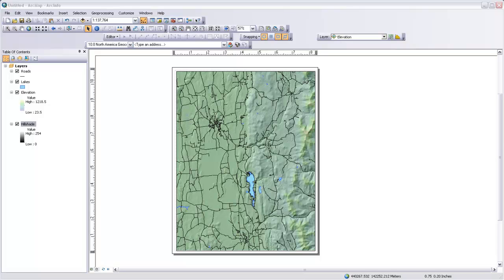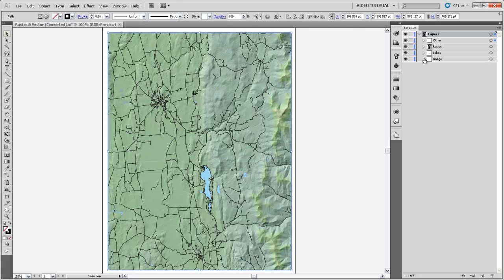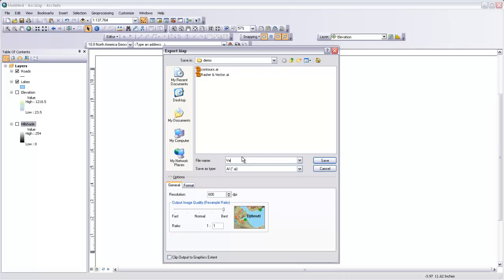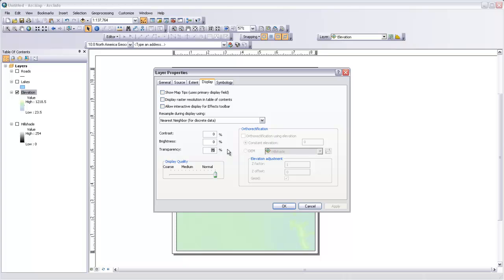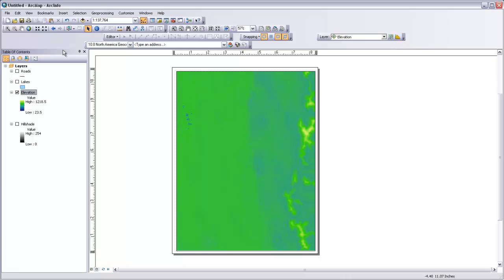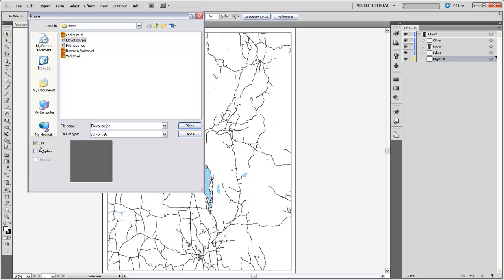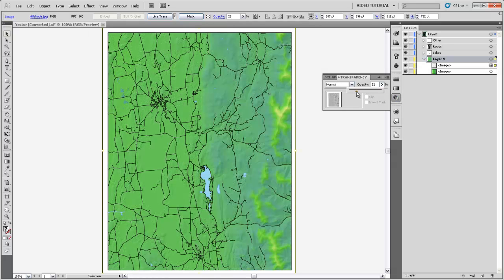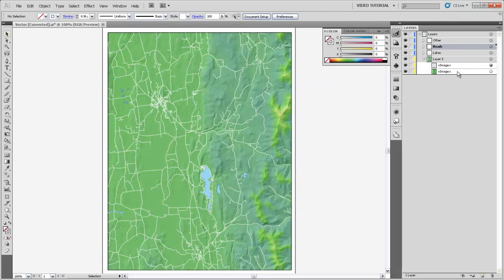33. Exporting Vector and Raster Layers Separately from ArcMap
Turn raster and vector layers on and off to export them individually from your ArcMap layout and give you more control over raster layers later in the design process.